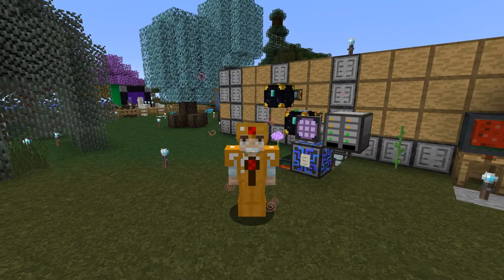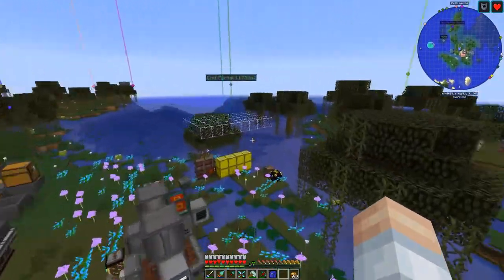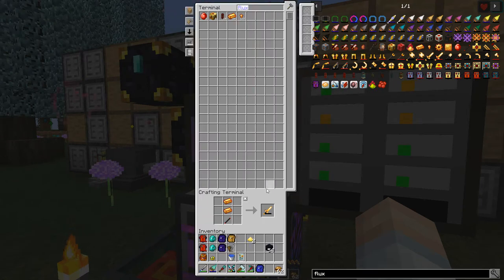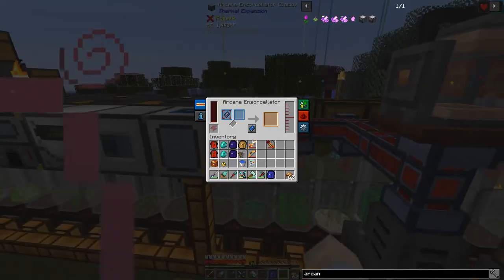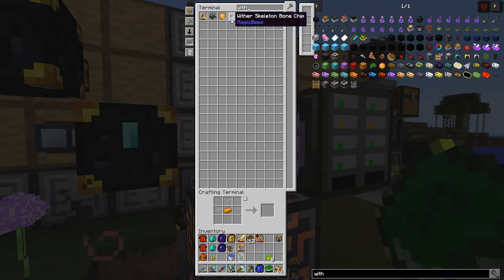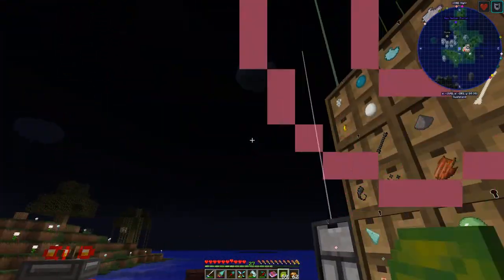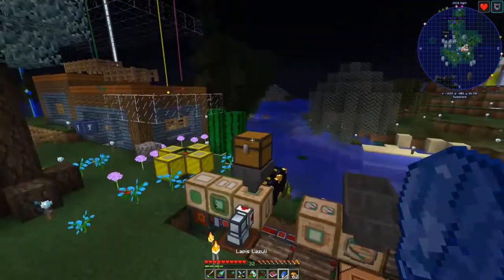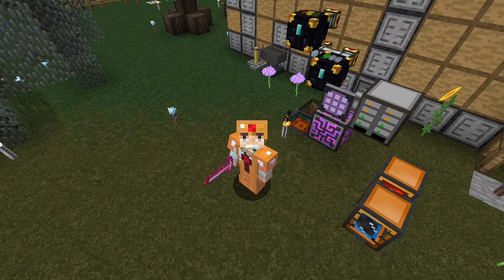Flux-Infused Bow, Arcane Ensorcellator & Enchantment Factory: 1.12 Modded Minecraft DireWolf20 : E27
In this episode, I craft the flux-infused bow, flux-infused sword, and flux-infused quiver from Redstone Arsenal. Then I work on enchanting in modded Minecraft 1.1.2 by figuring out how the Thermal Expansion Arcane Insorcellator works and then moving to the Industrial Foregoing Enchantment Factory and Enchantment Extractor.

~ Credits ~

**--- Server Info ---**

~ Members ~